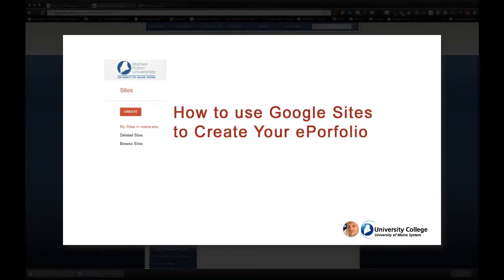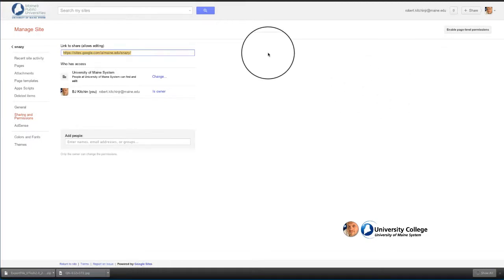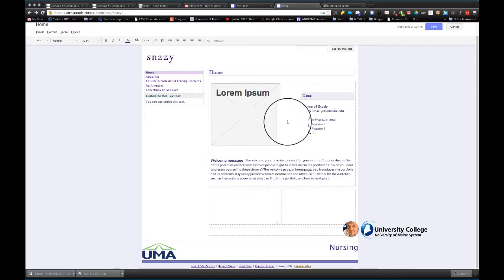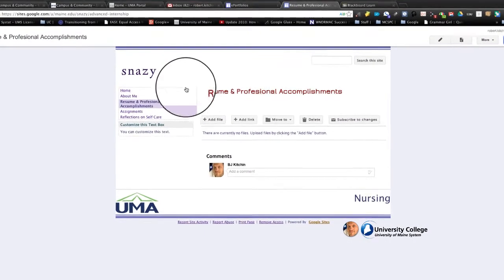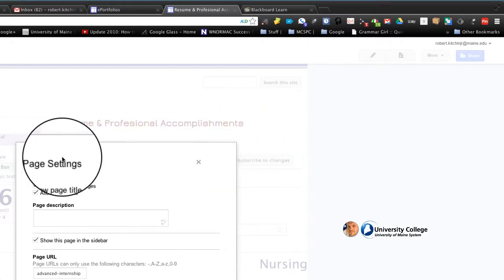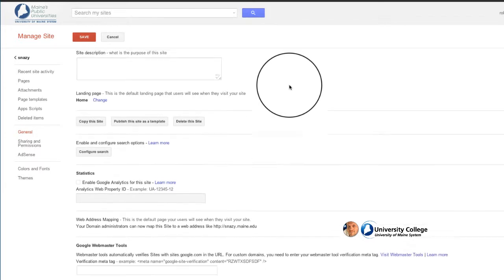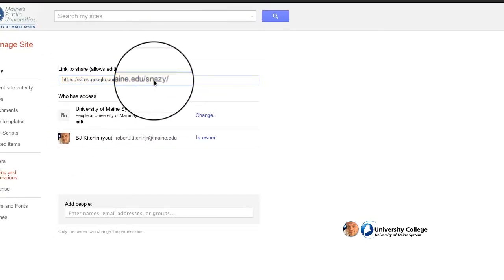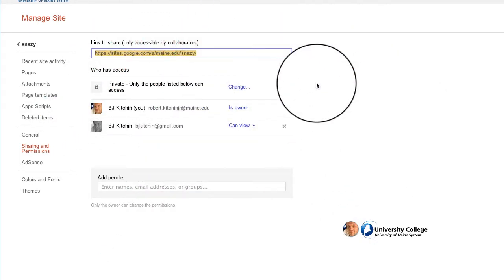UMS Google Sites Overview